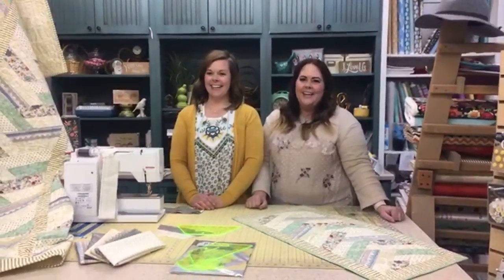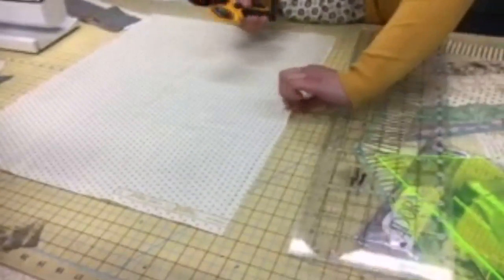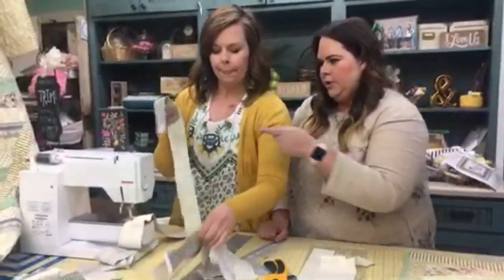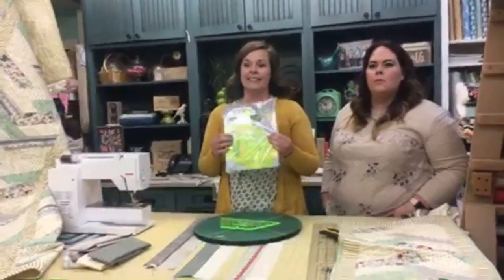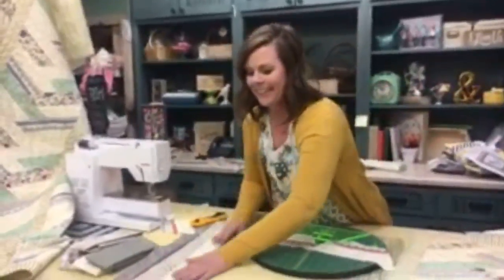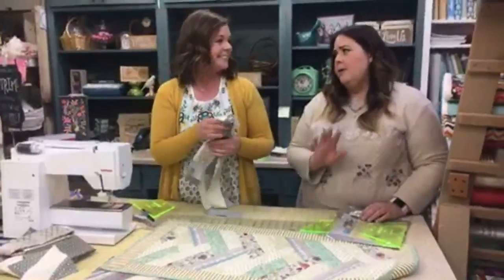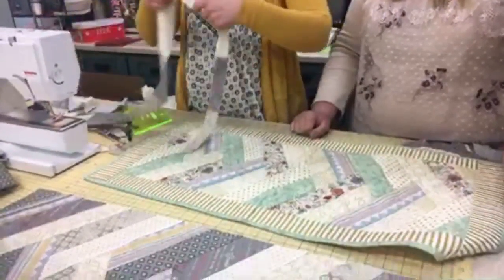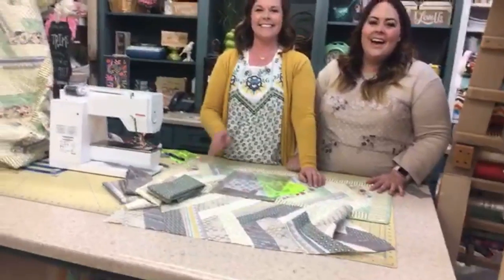ADORNit DIY Tablerunner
While supplies last, SIX FREE FAT QUARTERS and Tablerunner Pattern just pay shipping!